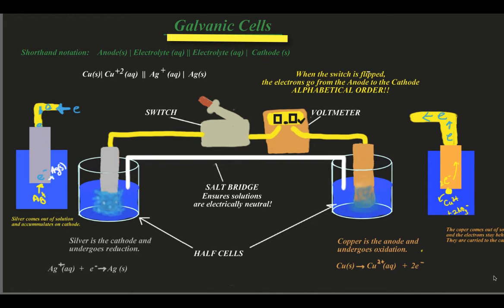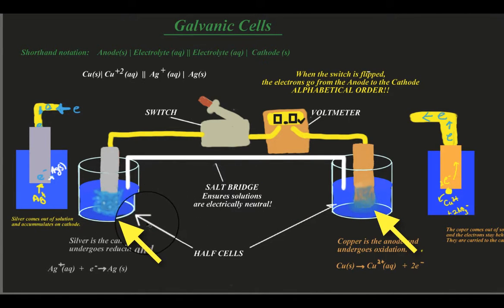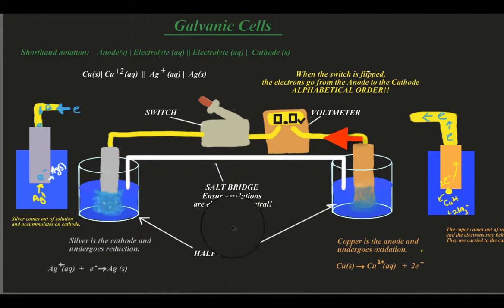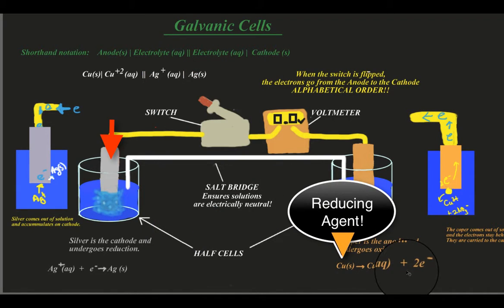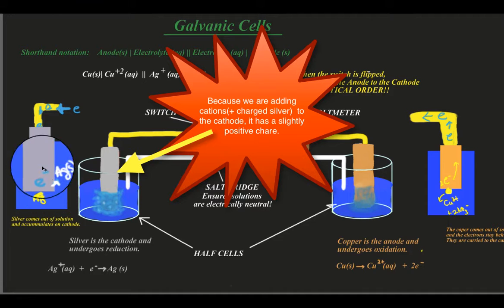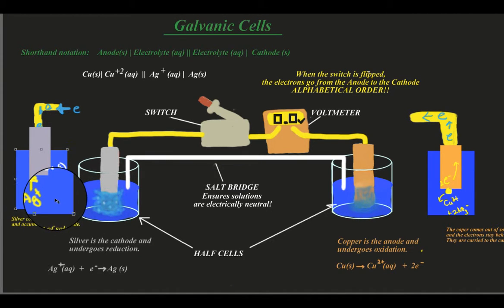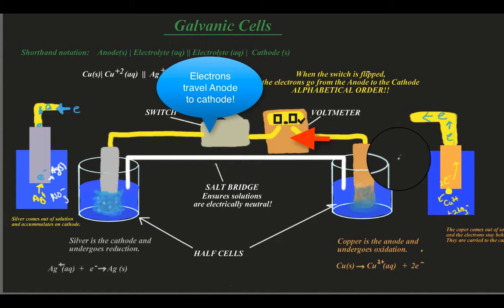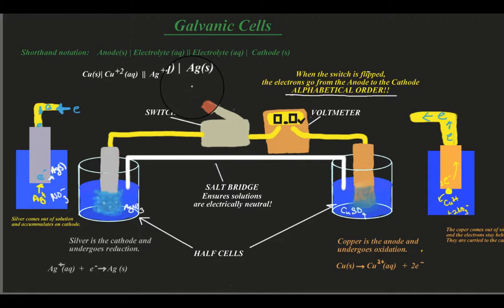Galvanic Cells Concept Video